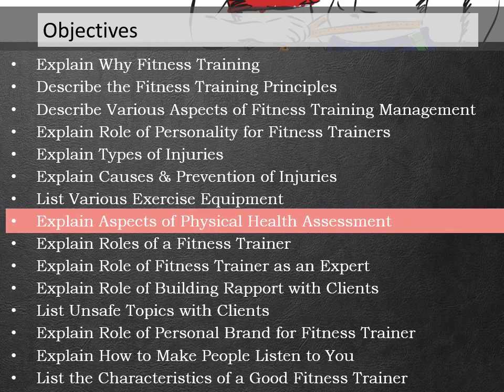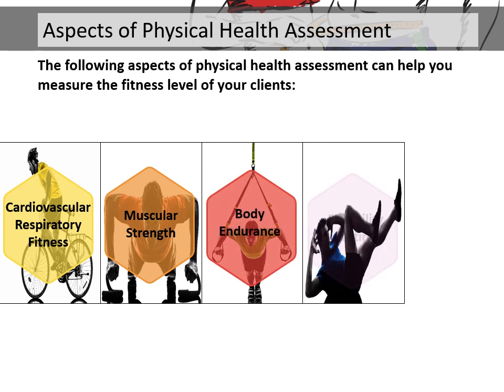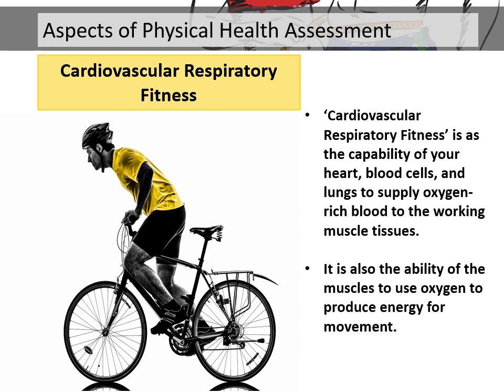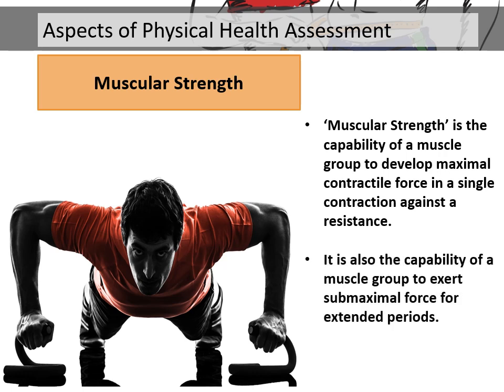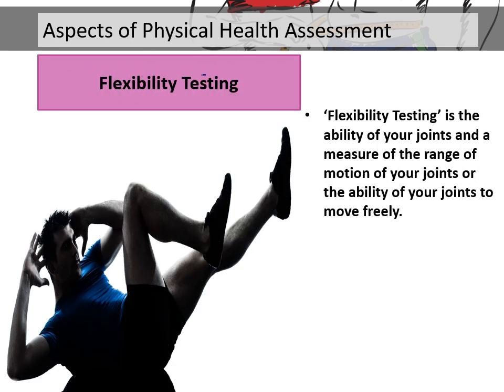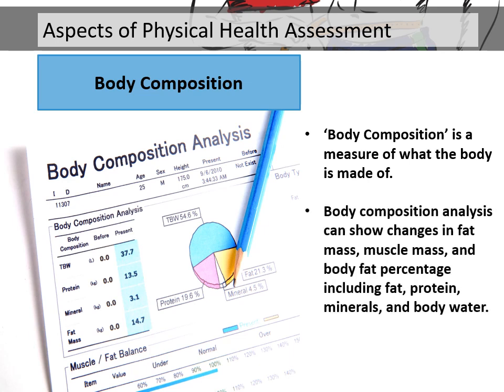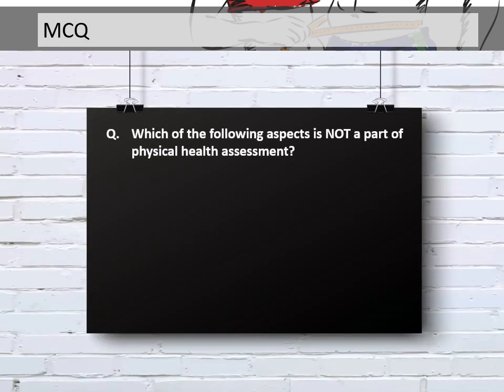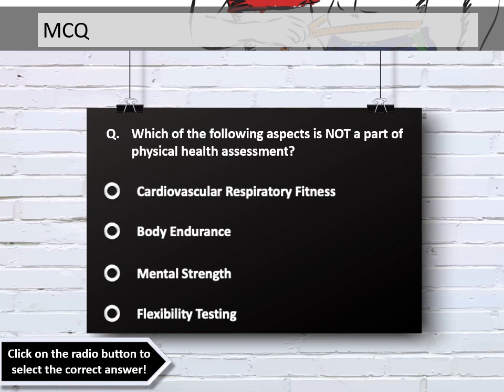Aspects of Physical Health Assessment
This video teaches you how physical health assessment can help you measure the fitness level of your clients.  This includes Cardiovascular Respiratory Fitness, Muscular Strength etc.